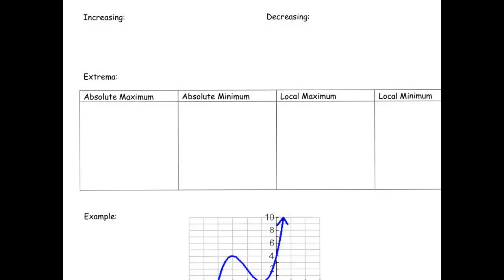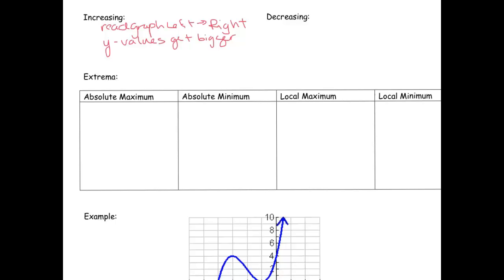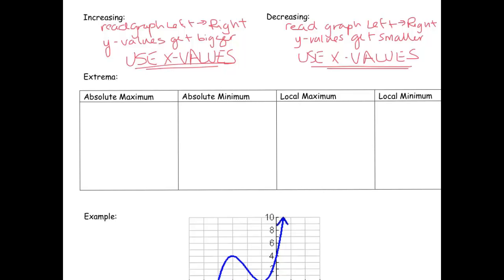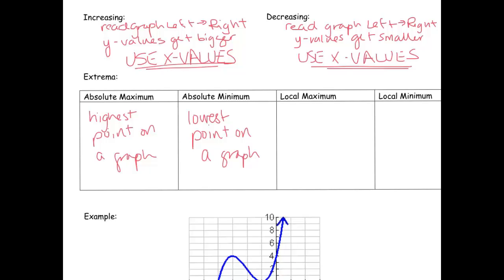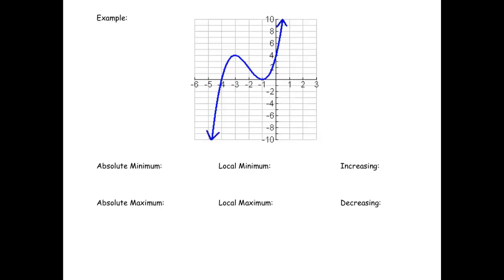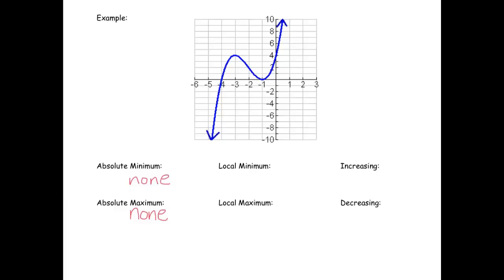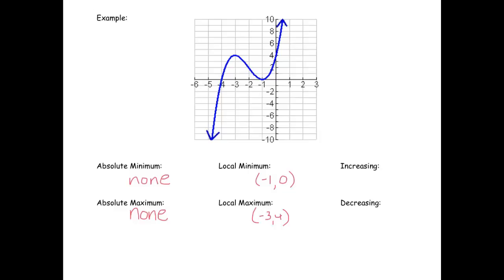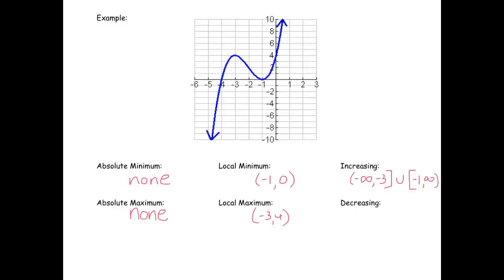Extrema & Increasing-Decreasing Intervals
Extrema (abs and local), Increasing & Decreasing Intervals